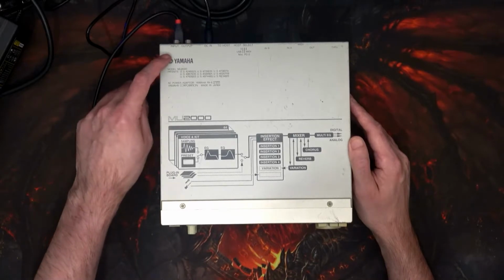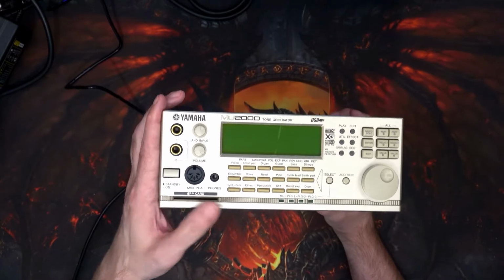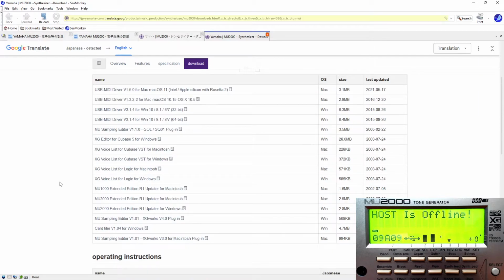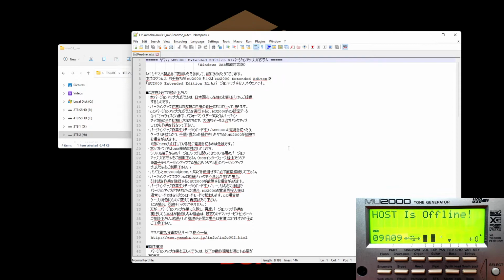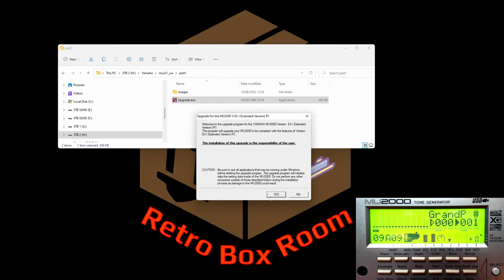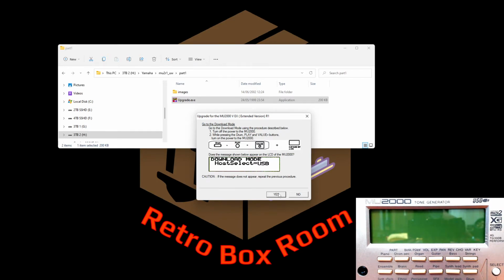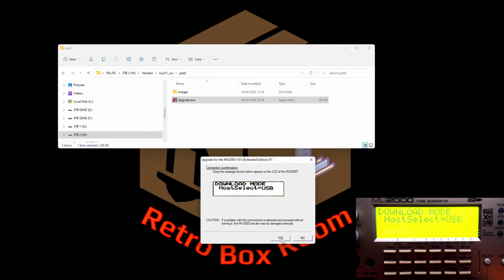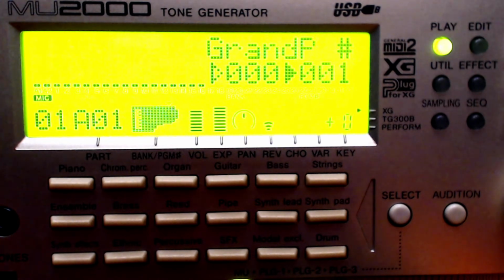How to upgrade a Yamaha MU2000 to a MU2000EX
I risk everything to do a firmware update, for a Yamaha MU2000 to MU2000E, so you don't have to worry so much!

A link to the Google translate of the readme file for the update.
Basically, just follow these steps.
1) Don't use a USB hub
2) Don't turn the computer or MU2000 off, unless told to. If you do, there's no fixing any problems.
3) Install the drivers first
4) Do part1 and part2 of the firmware upgrades, in that order
5) Follow what each "part" tells you to do, without missing anything. If you do, there's no fixing any problems.
6) Be very patient, following the instructions from the "parts", it will take time, and make you wait.

Yamaha Drivers and firmware update for MU2000 to MU2000EX

If you can't read Japanese, you'll understand a fair bit of what can be done with the MU2000, by reading the MU128 manual.